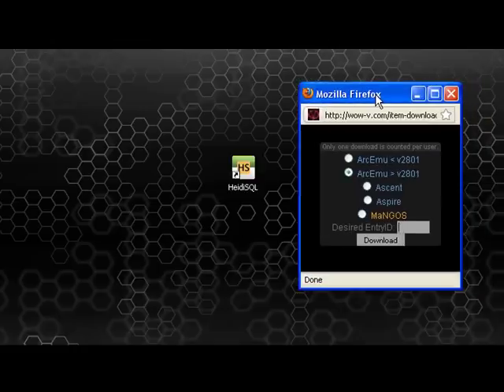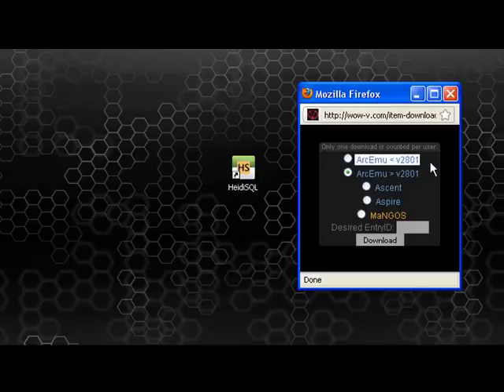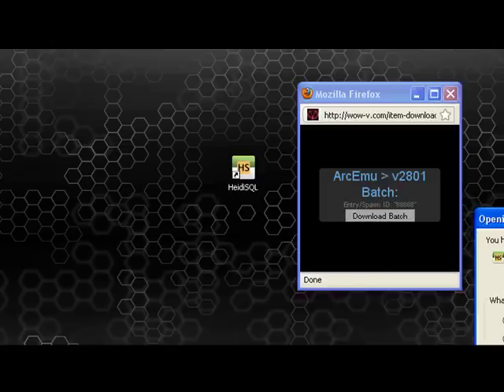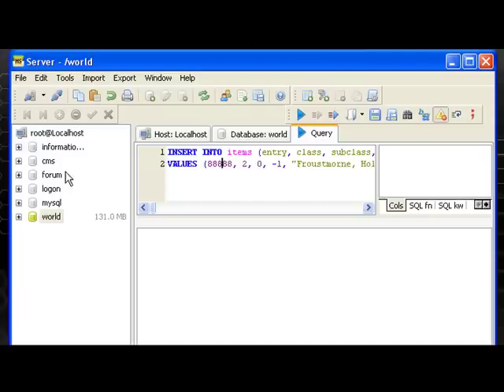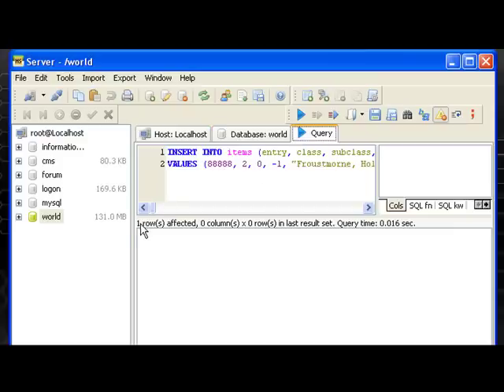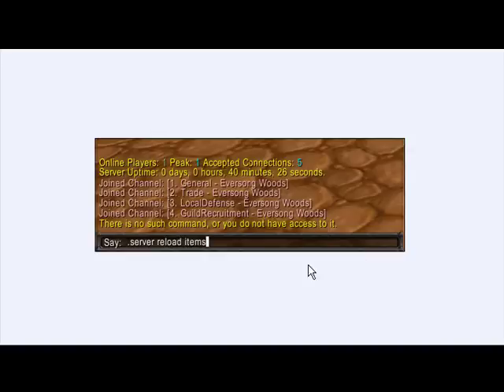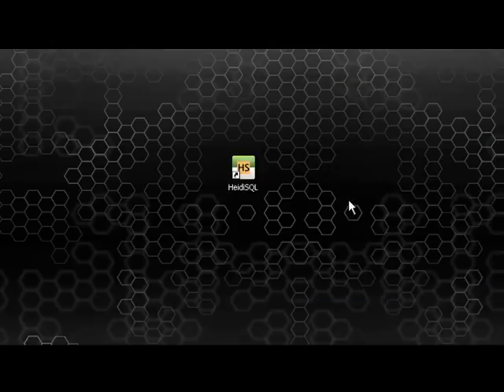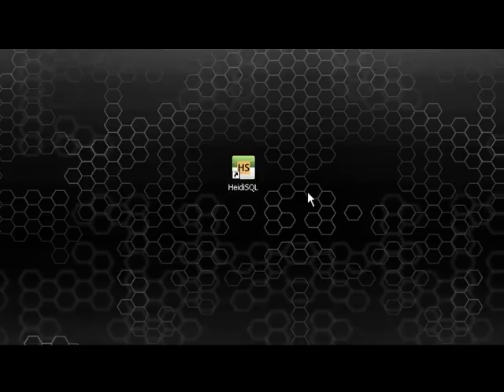Customs Help WoW-V to the DB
Simple instructions on how to make custom npcs, items, & objects for your private server!